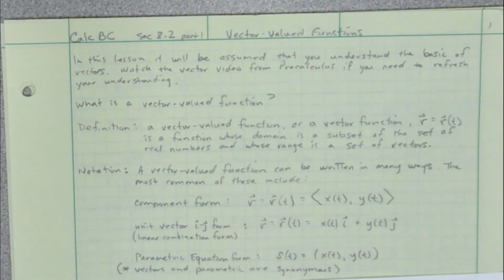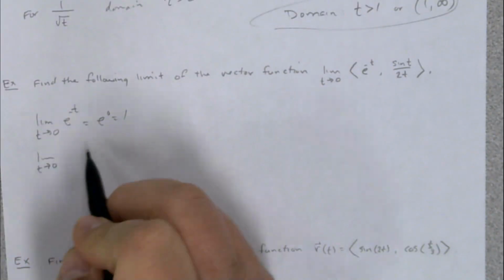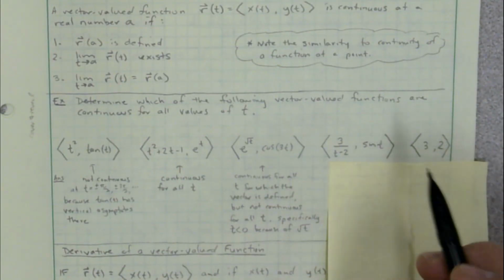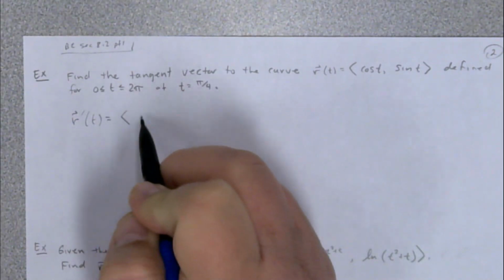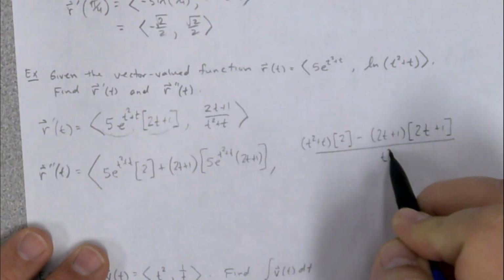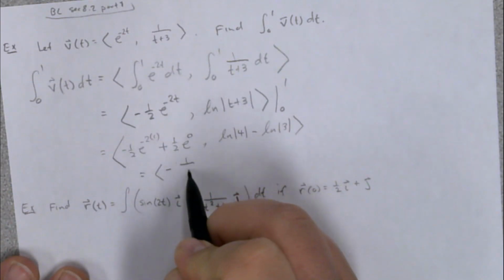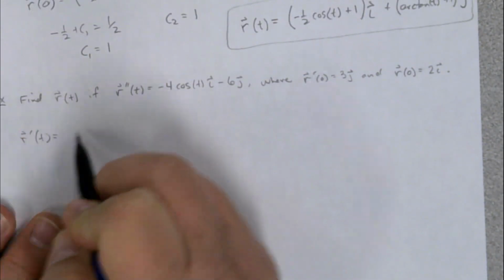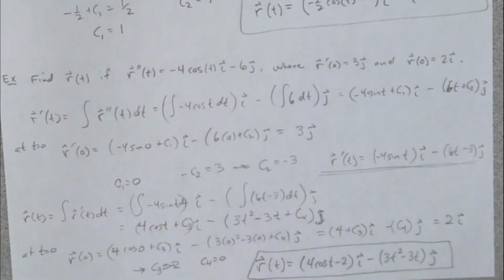Calc BC sec 8 2 part 1 vector functions